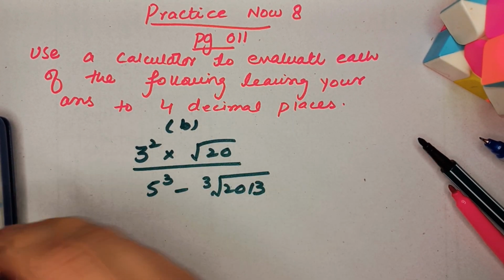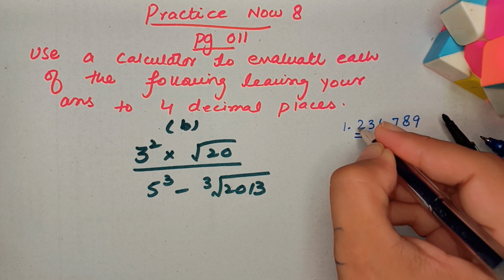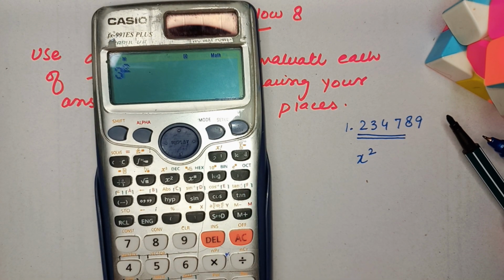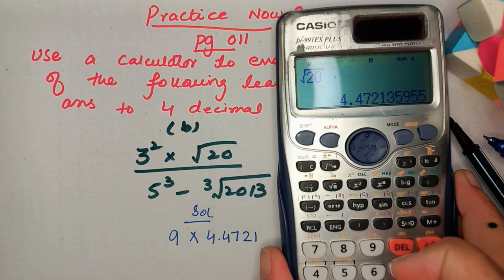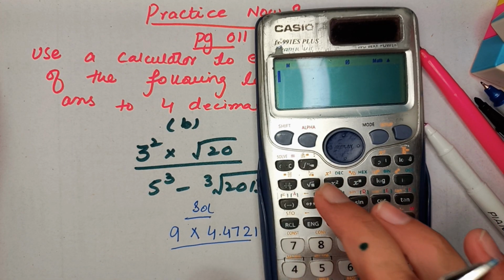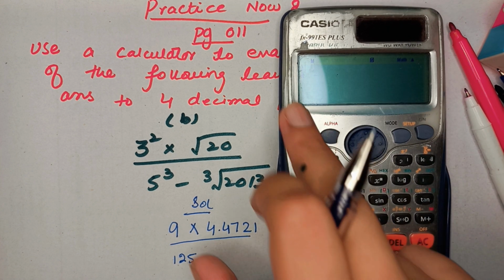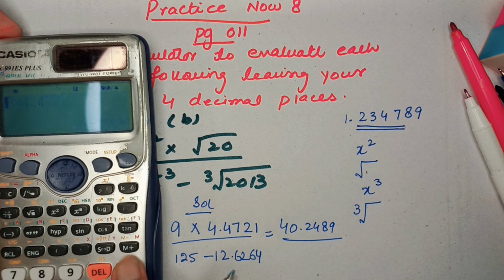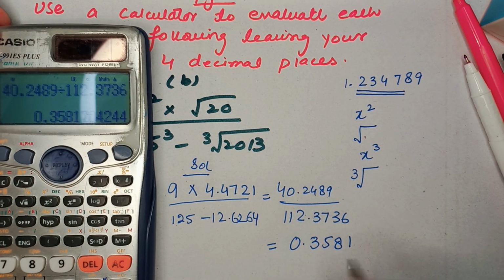Find square/square root, Cube/cube Root by using calculator| practice now8 |chapter 1 d1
In this video practice now 8 is solved

Chapter 1
Exercise 1A
Practice now 8

Concept
Grade 6/O level

Book
NEW SECONDARY MATHEMATICS 1 UPDATED EDITION
PUBLISHER : OUP